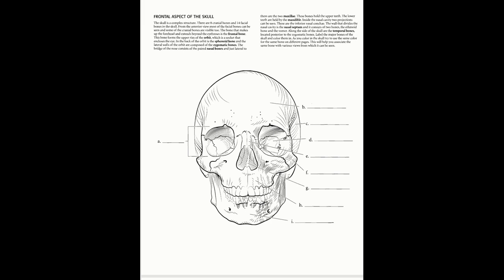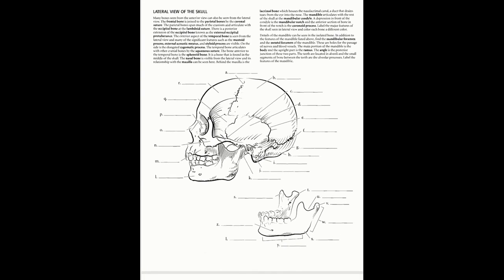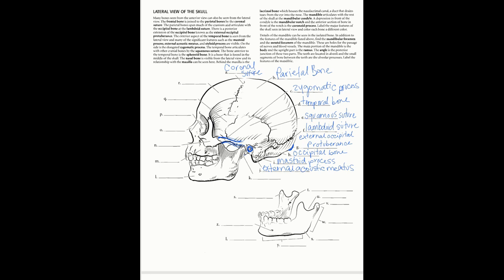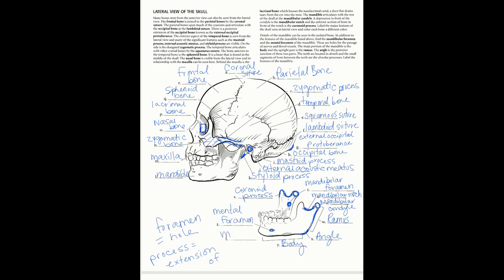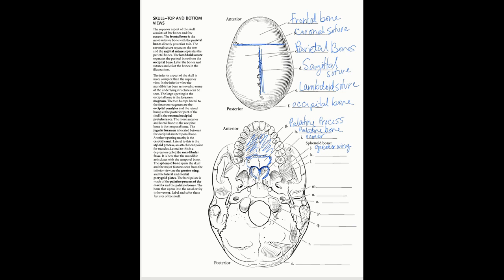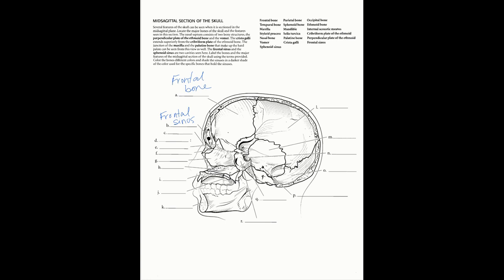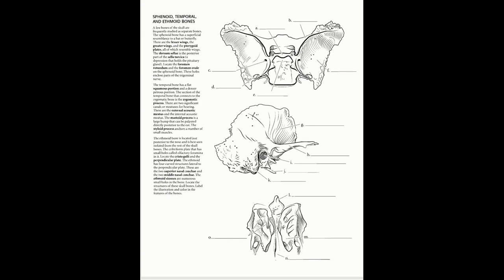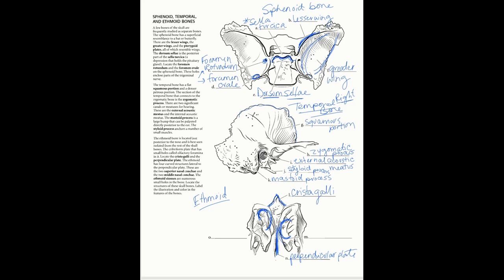Skull Diagrams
Labeling anatomy and discussing descriptions/physiology. From Kaplan Medical.